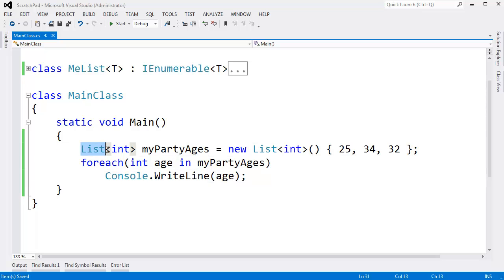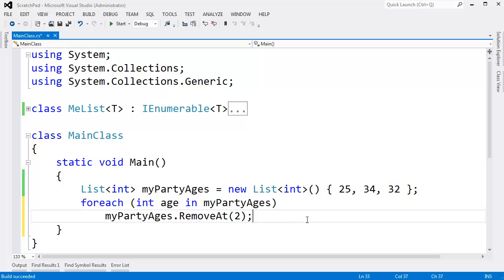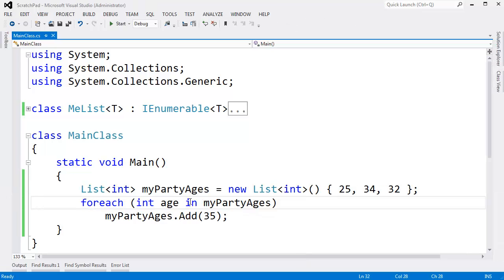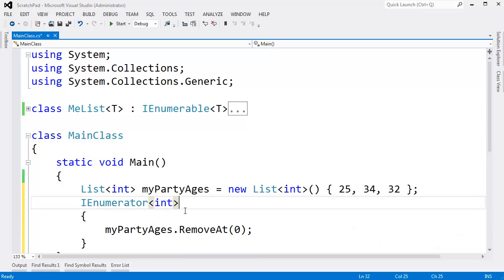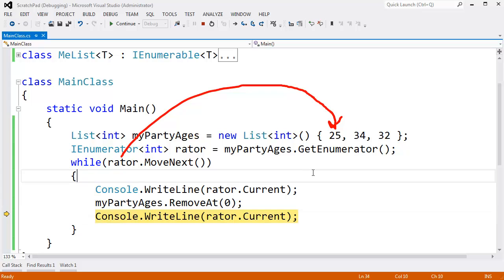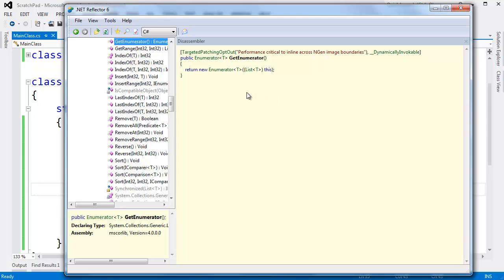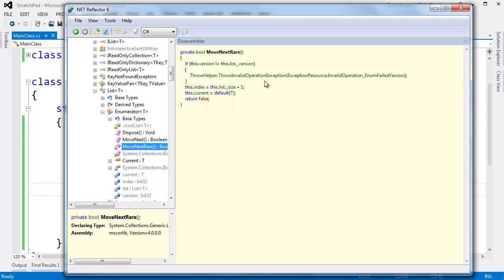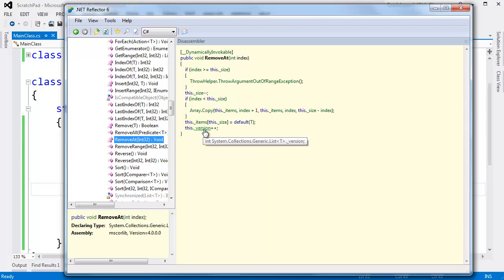C# foreach InvalidOperationException List Has Changed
Shows a C# List throwing an InvalidOperationException after changing or modifying the List during enumeration.